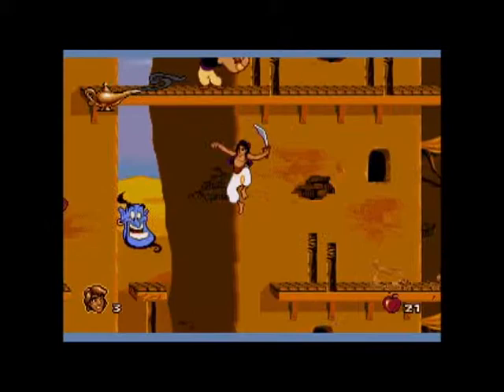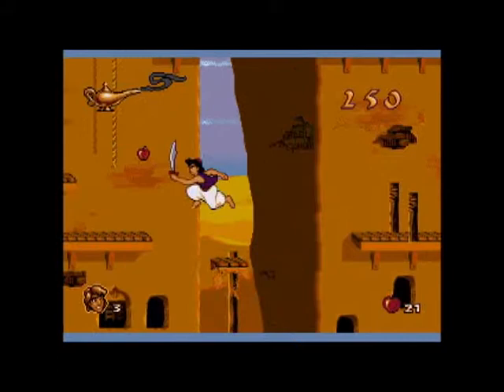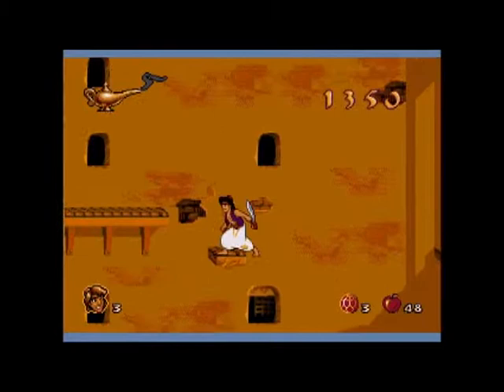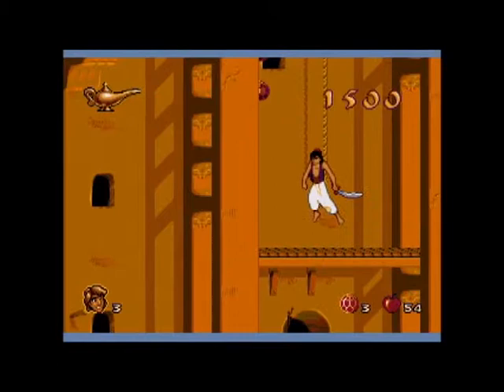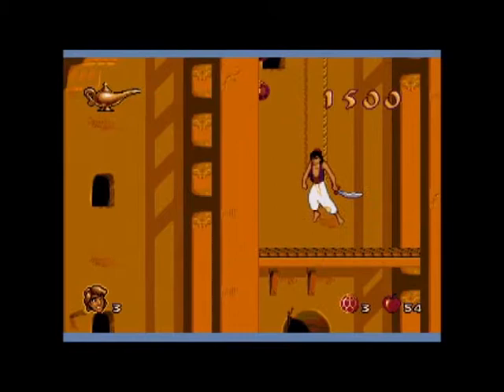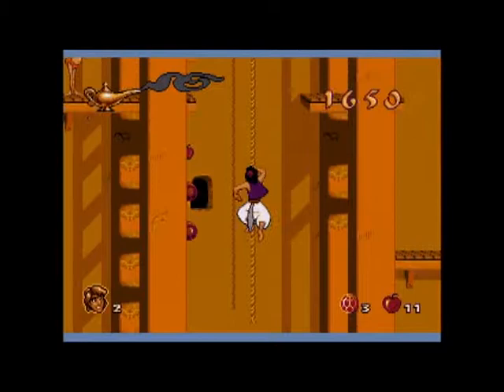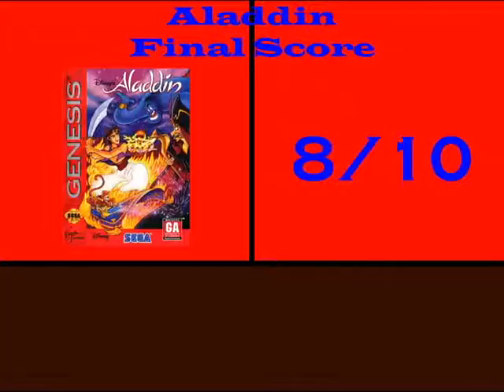Aladdin Review (Sega Genesis)- Last Call Games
Today, in honor of the late Robin Williams, we look to a game based off of one of his best movies, Disney's Aladdin.

Follow Last Call Games for more updates!